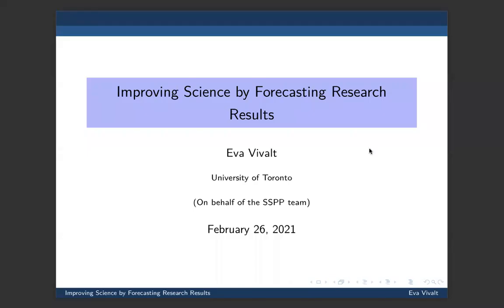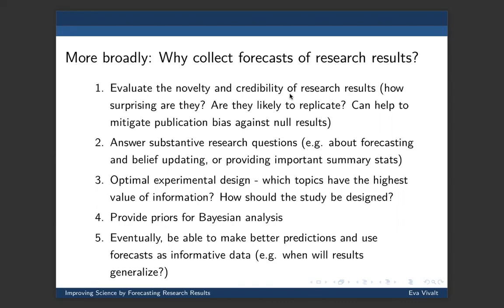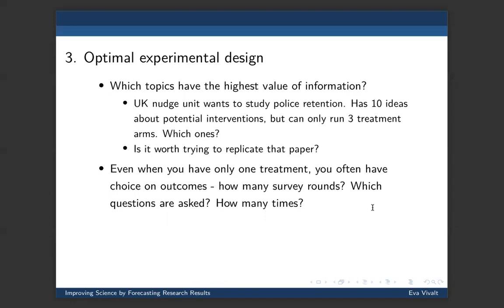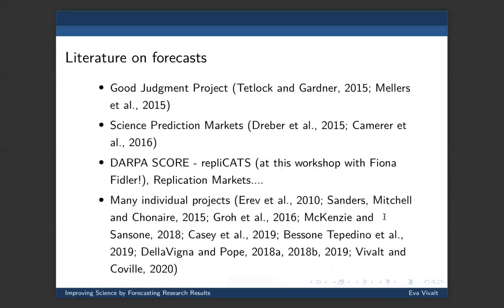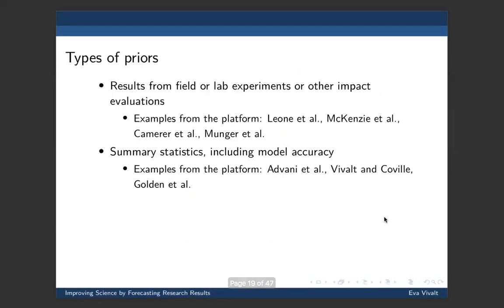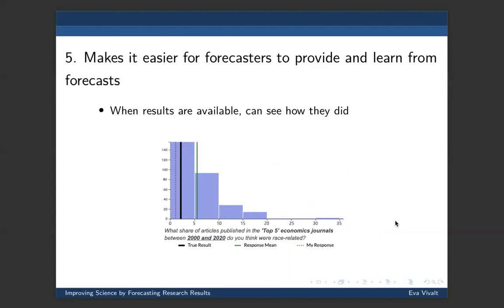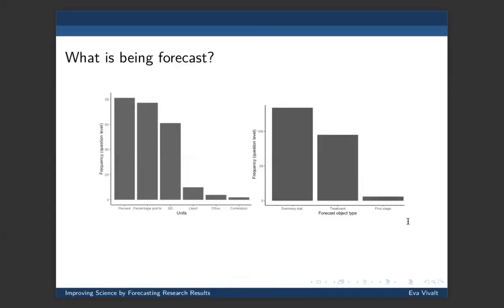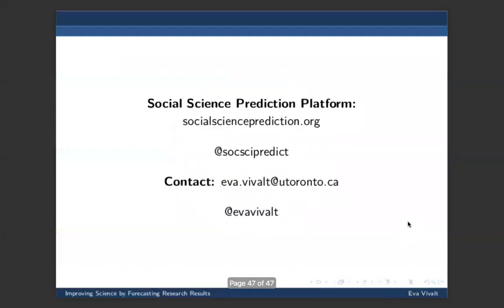Toronto Workshop on Reproducibility - Keynote - Eva Vivalt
26 February 2021.
Abstract: Improving Science by Forecasting Research Results